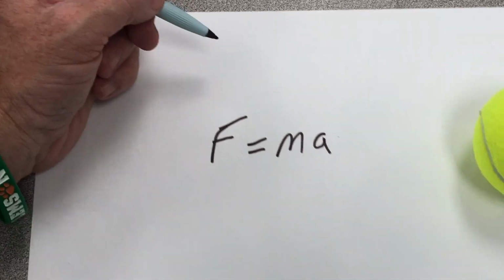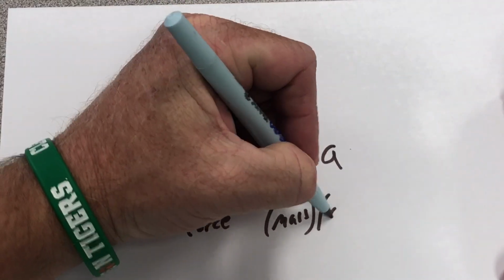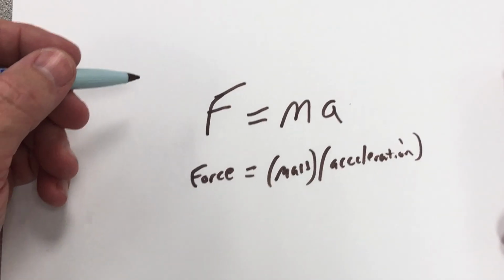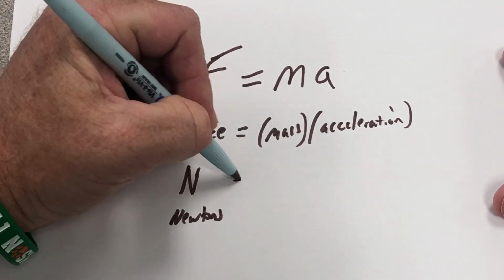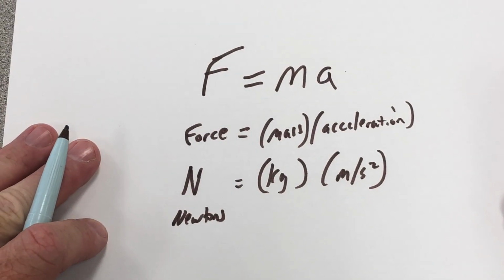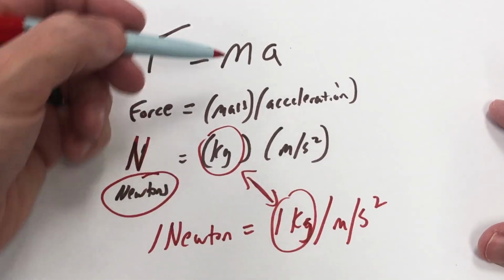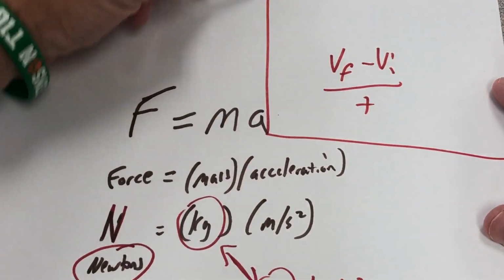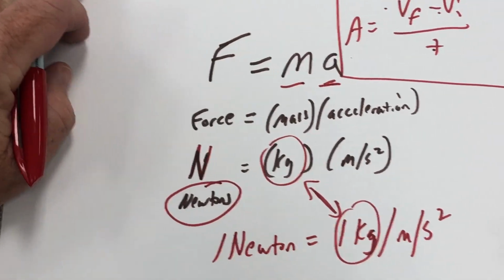Newton's Laws of Motion Tutorial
This is a tutorial on Newton's 3 laws of Motion.  We use several demonstrations to help explain each law of motion.